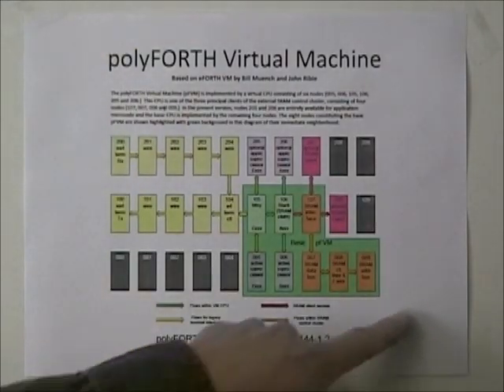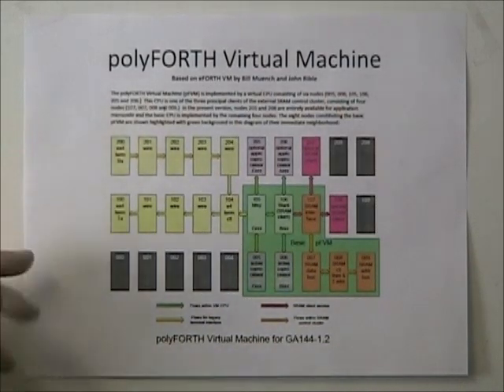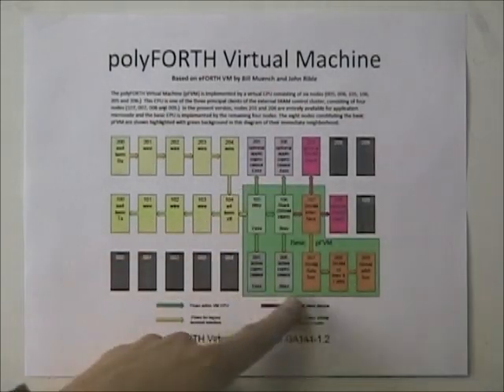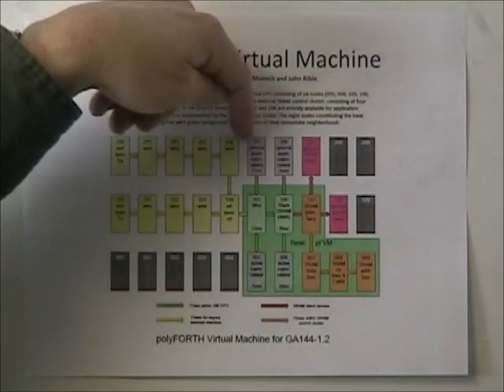AN008 polyFORTH VM 120511